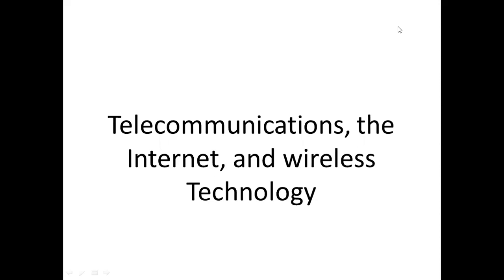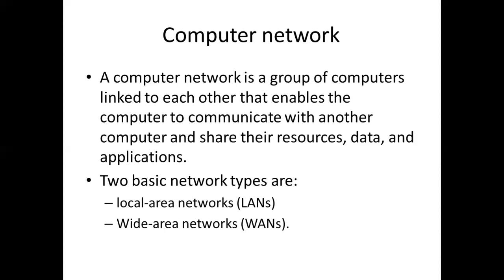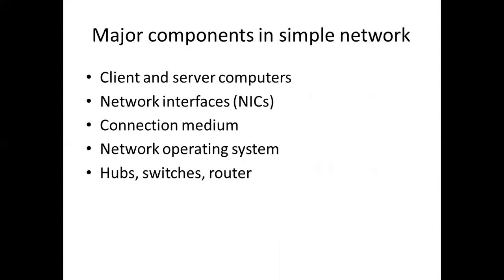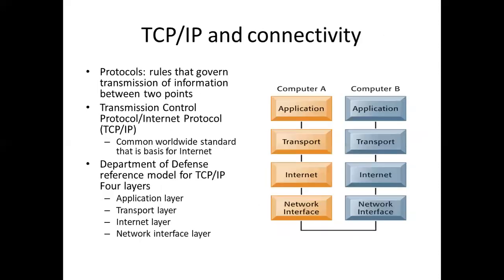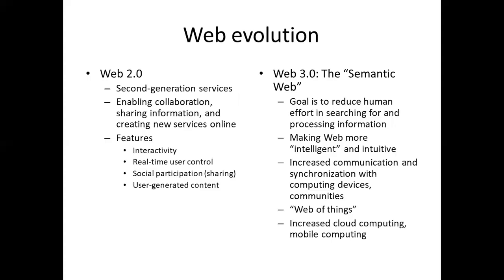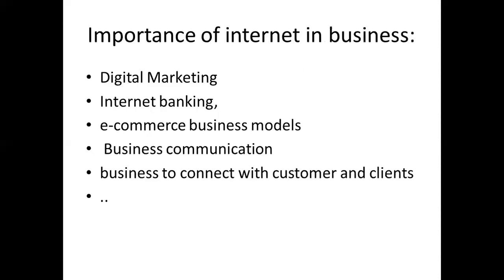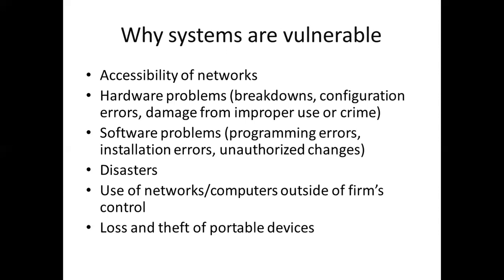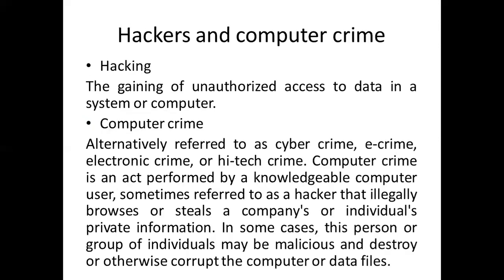MIS: Telecommunication and Security Information System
In the Management information systems, Students need to be able to describe telecommunication, network, and the internet as well the security of information in the business.